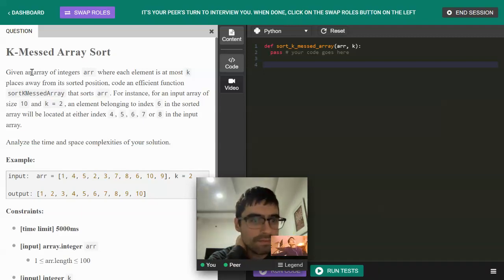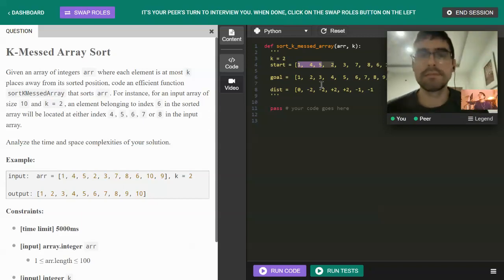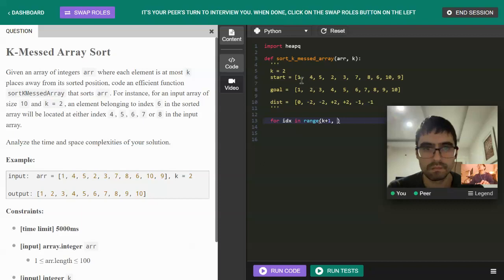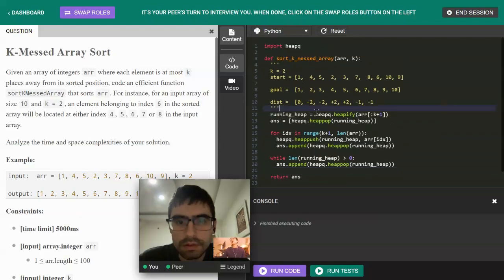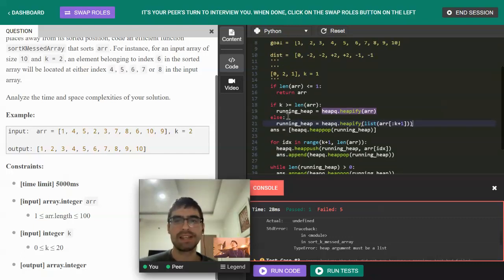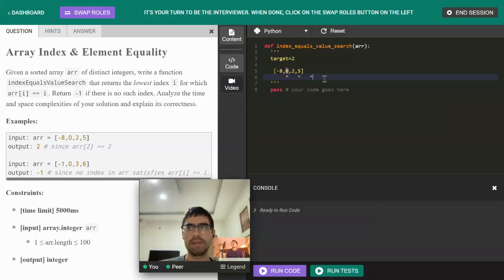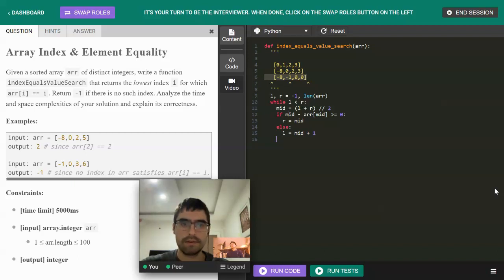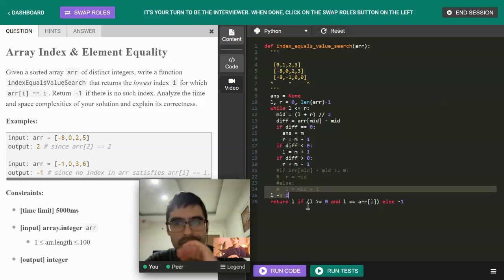Coded with a Pramp Friend December 2, 2022